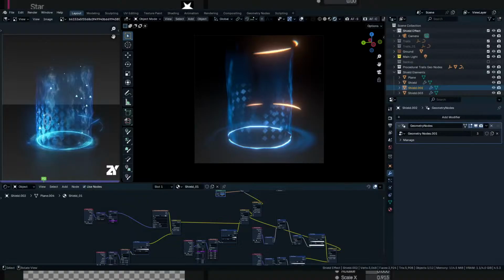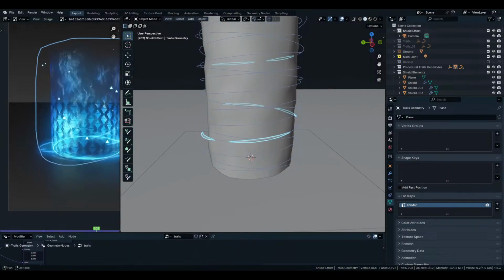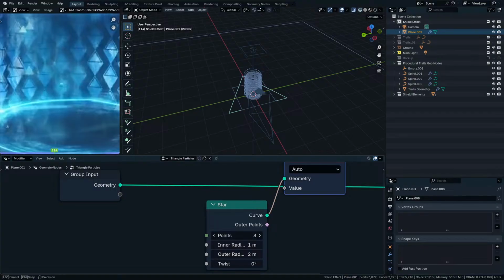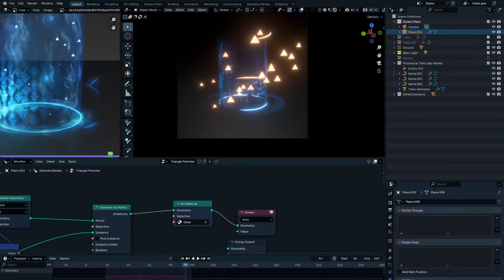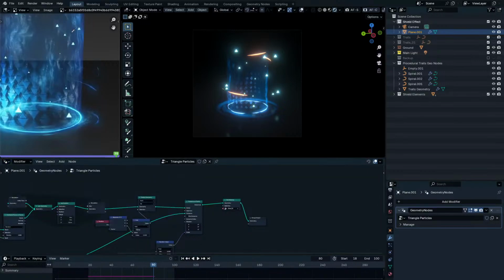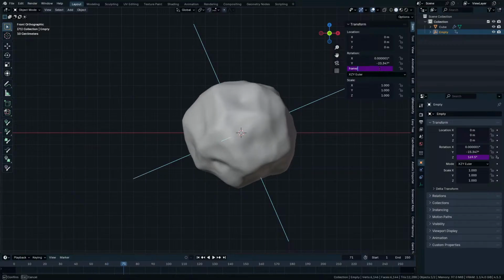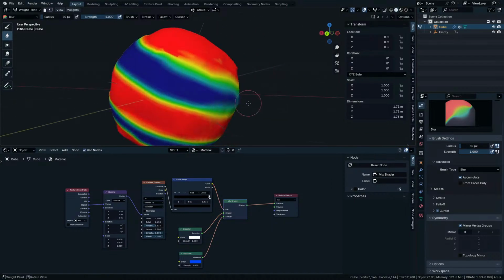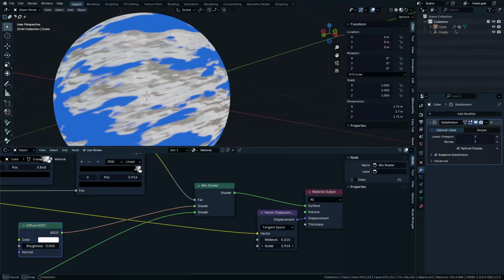Making Game Effects in Blender is too easy